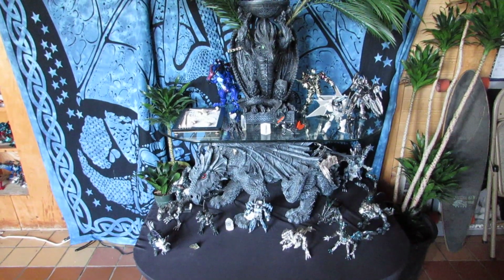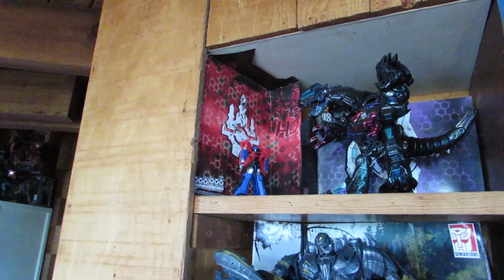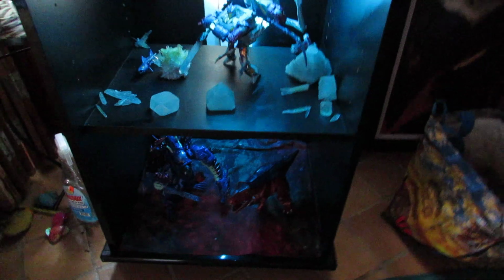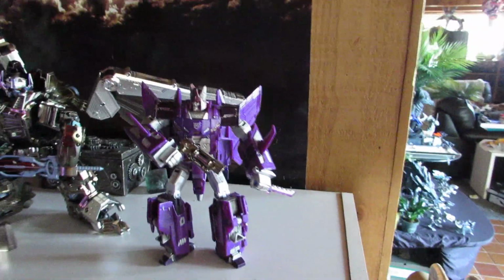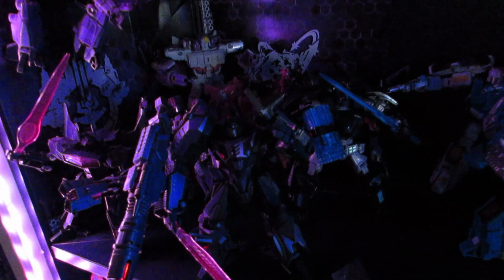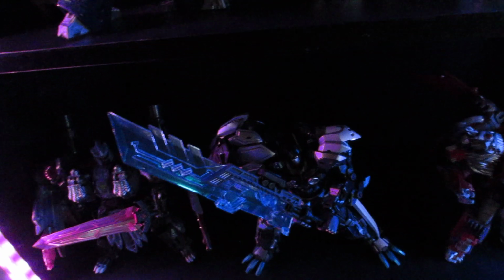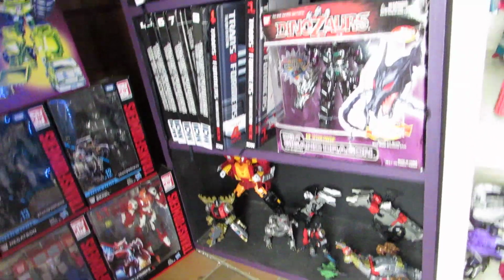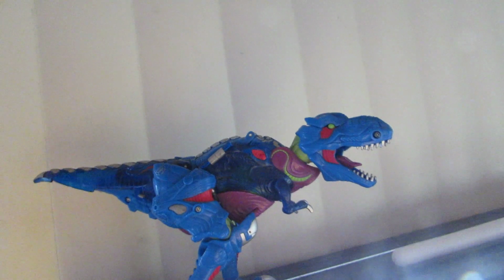TRANSFORMERS GENERATIONS COLLECTION UPDATE 2019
TRANSFORMERS, GENERATIONS, WAR FOR CYBERTRON, SIEGE, BEAST WARS, MOVIE TOYS, DIONZAURS, TITANS RETURN, COMBINER WARS, POWER OF THE PRIMES, STUDIO SERIES